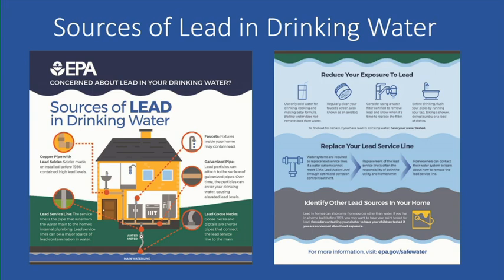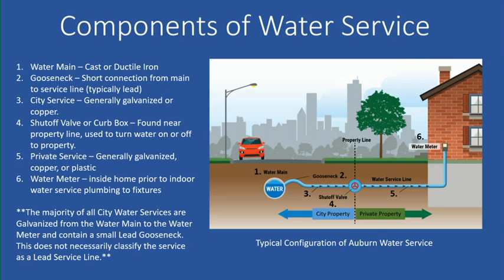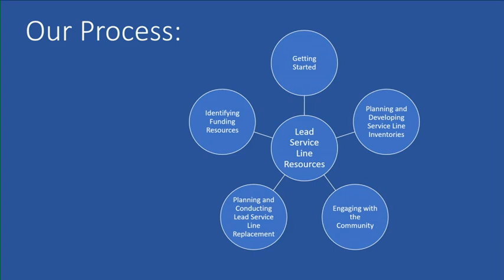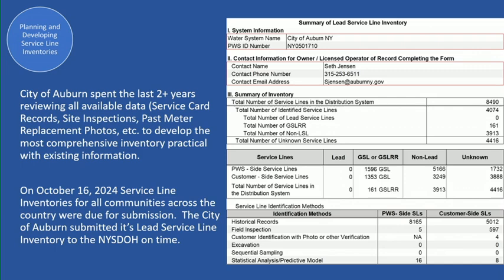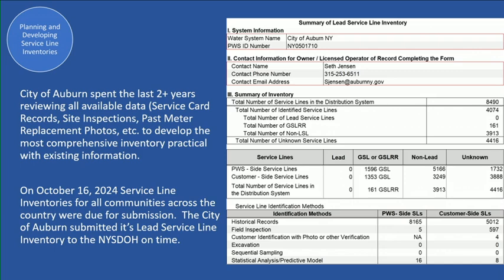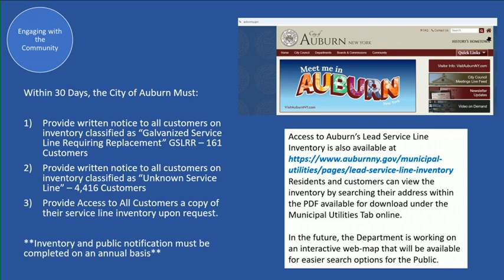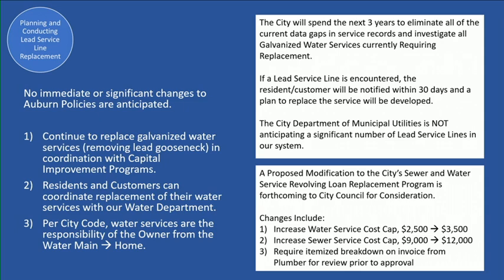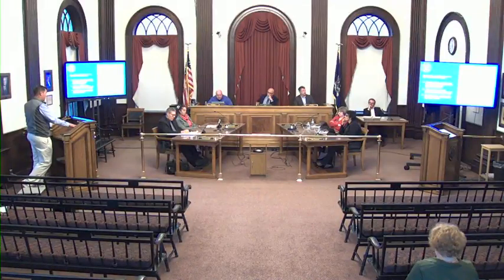Auburn NY Lead Line Service Inventory Presentation 10 24 2024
October 24, 2024. At the Auburn City Council meeting the City's Director of Municipal Utilities presented to the City Council on the City's Lead Service Line Inventory for Water Service Lines.